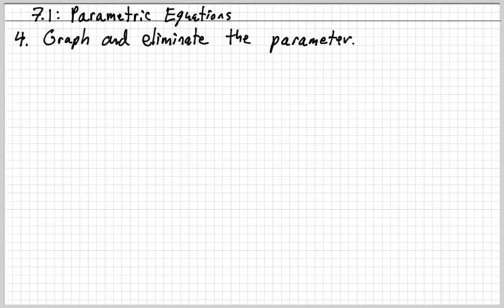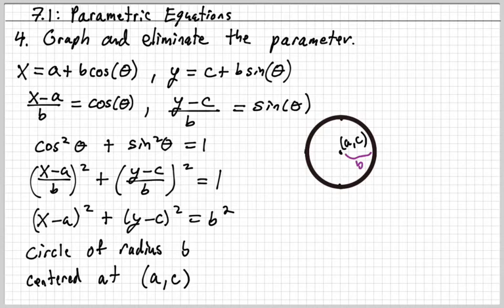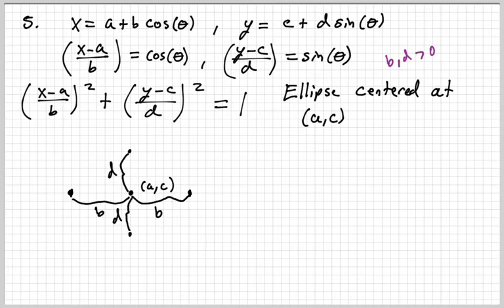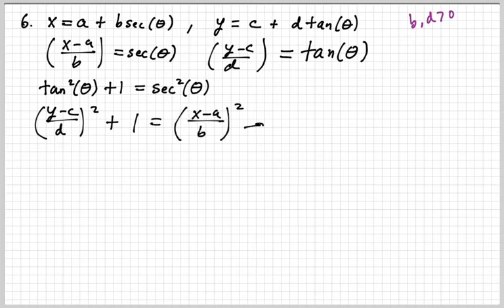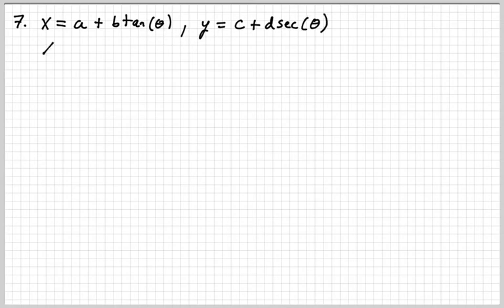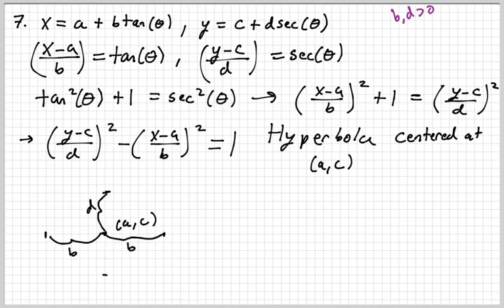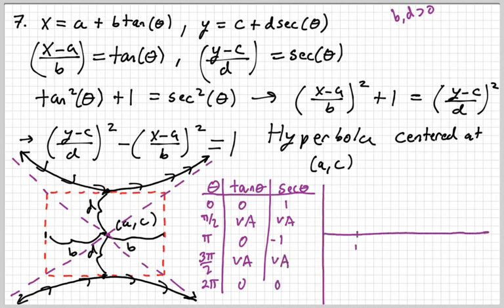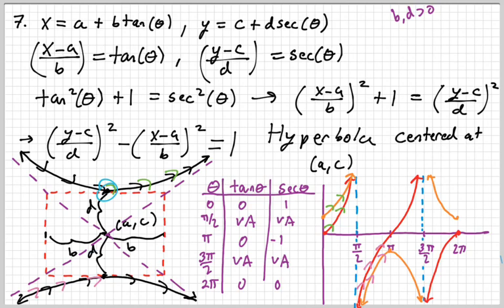Math 2414 7-1 Part 2